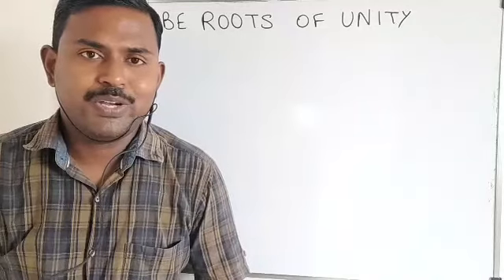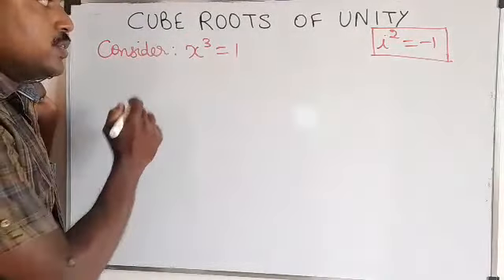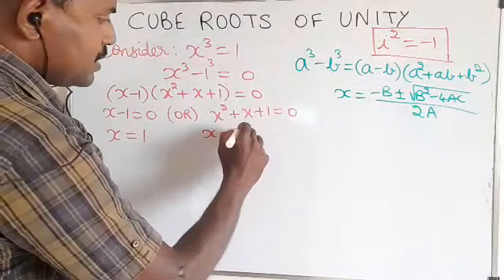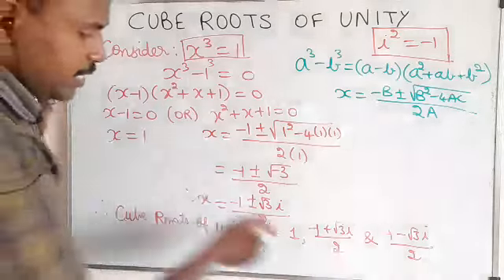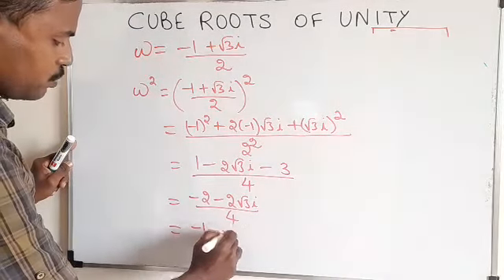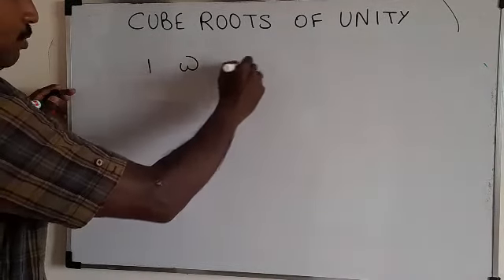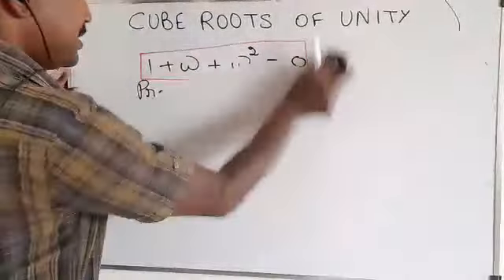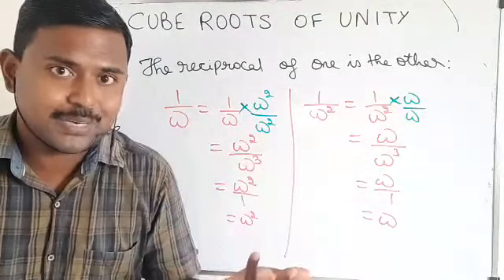Cube Roots of Unity / Complex Cube Roots of 'ONE' / IIT JEE Math Concepts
This video explains the derivation and the properties of complex cube roots of unity.